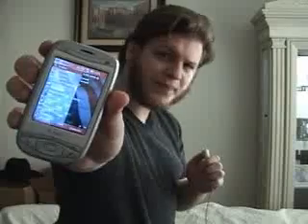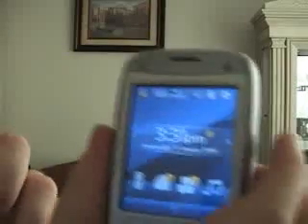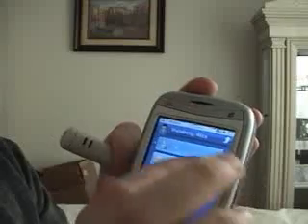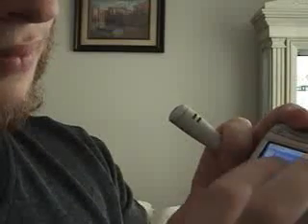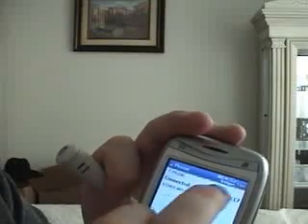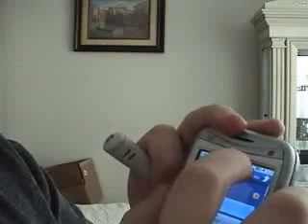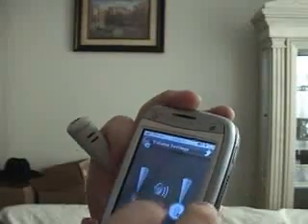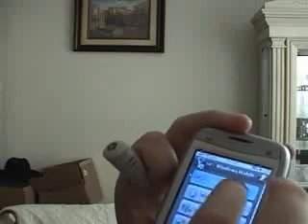PointUI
A look at PointUI, an alternative program manager for Windows Mobile.
Recorded on UStream.